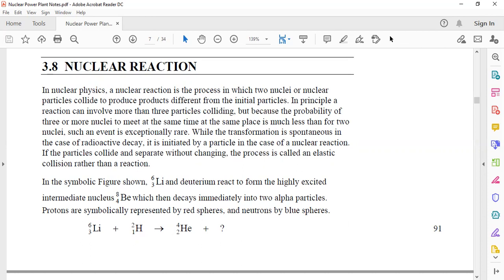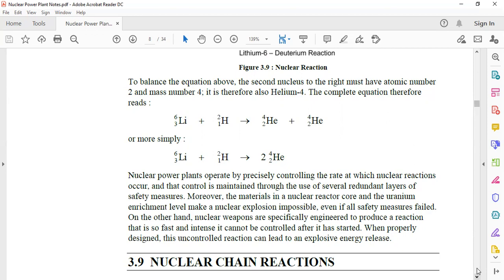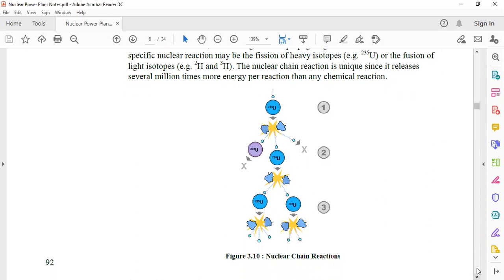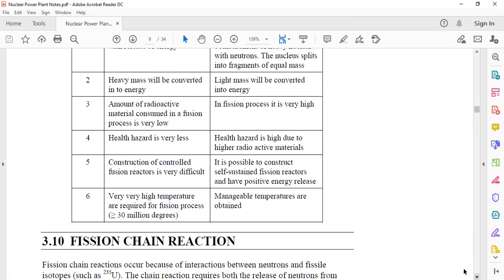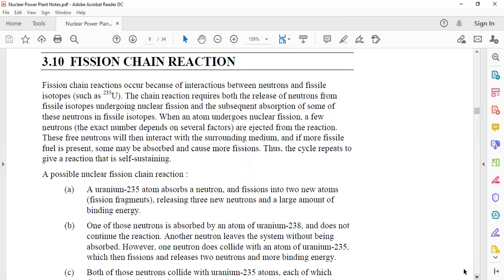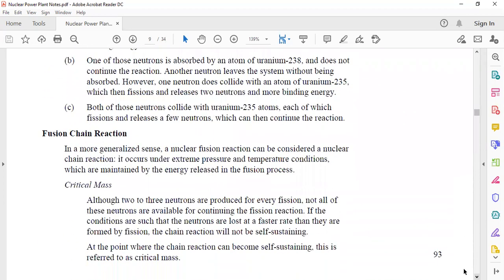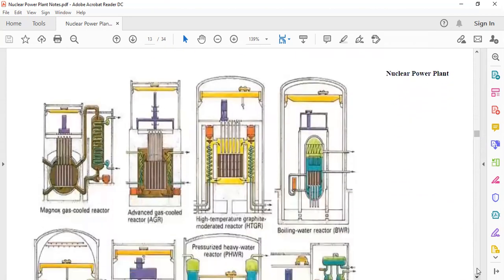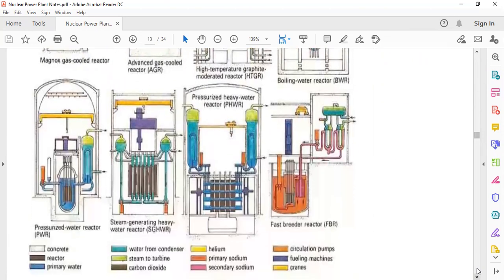Power Plant Engineering - 26